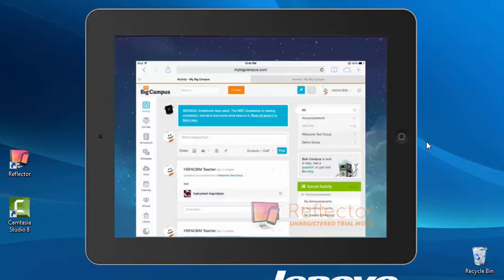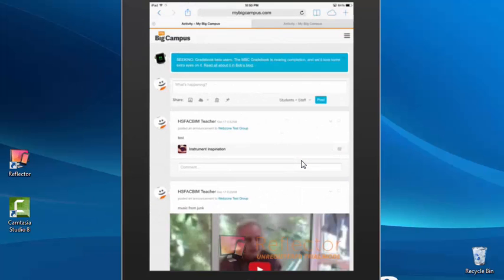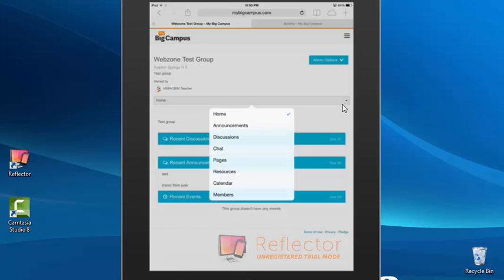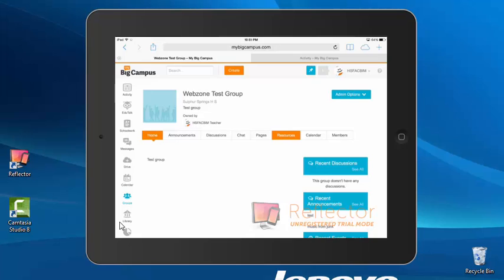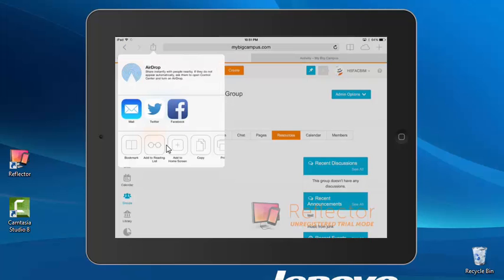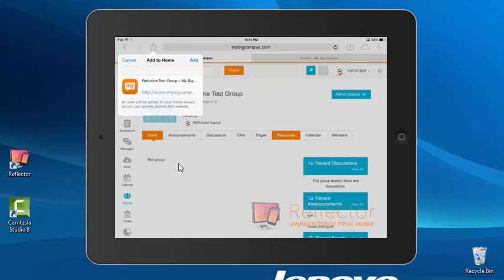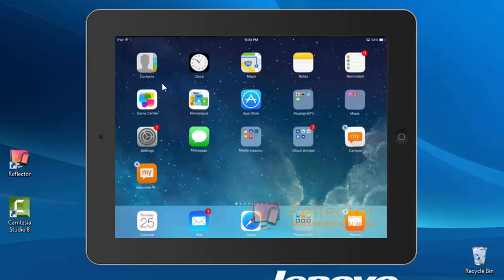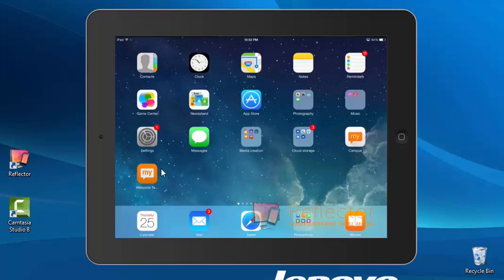Basic MBC navigation on an iPad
Take a look at MBC navigation in Safari and the mobile app. Create a shortcut directly into any MBC safari page.